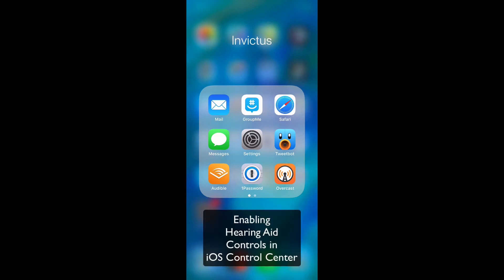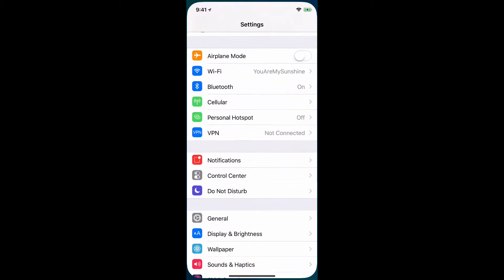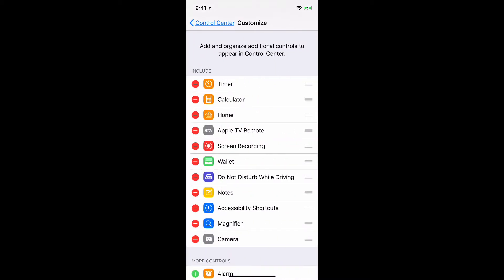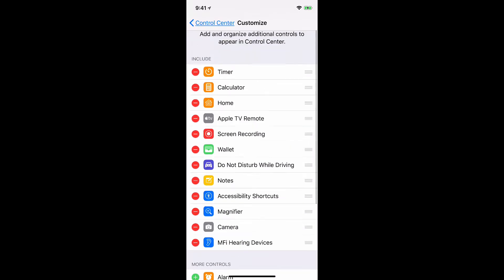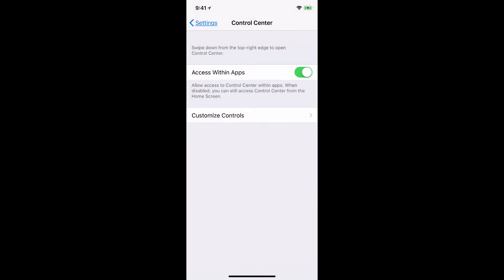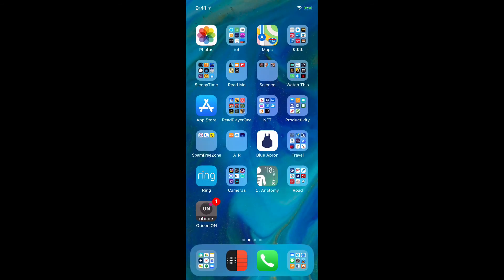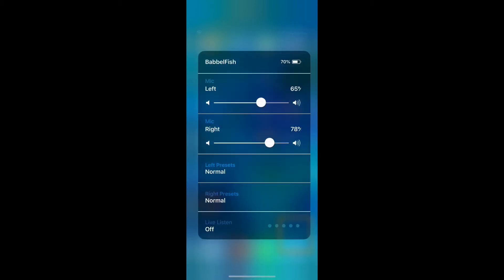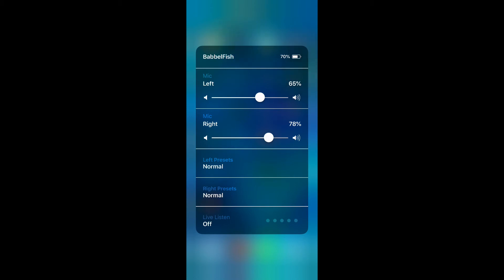iOS MFI HA Controls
MFI Hearing Aid Controls in Control Center